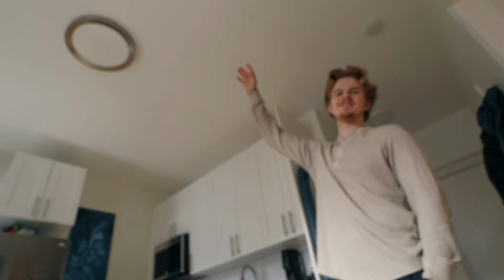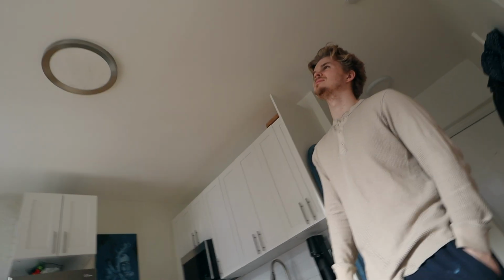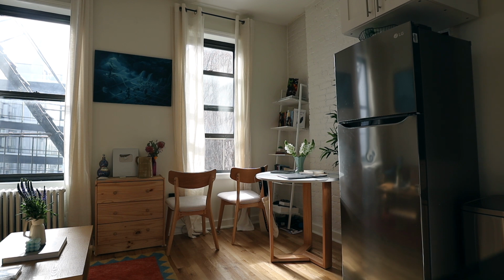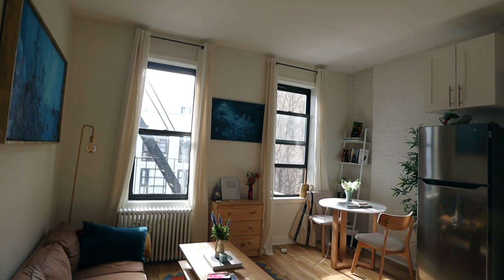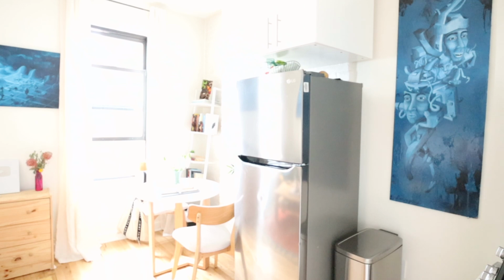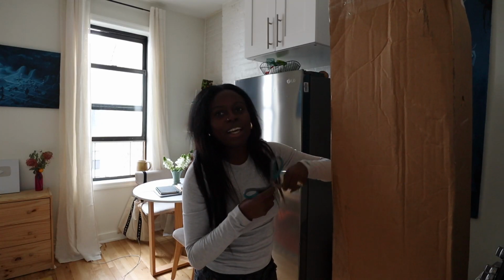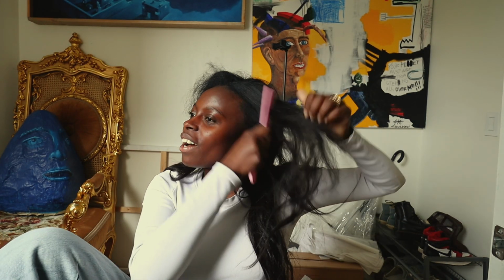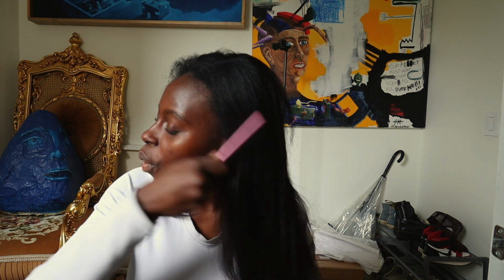maybe you don't need something new, you just need to work with what you have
this vlog is all about using what's right in front of us! from little touches to make our apartment better instead of yearning for a new one, to restocking existing products from my brand instead of searching for new ideas.

Sometimes we think we need something new and bright and shiny when we have all we need already—we just need to see it from a different point of view!

main - @atakoraaa
podcast - @wttkpodcast
clothing brand - @deathtoself.co